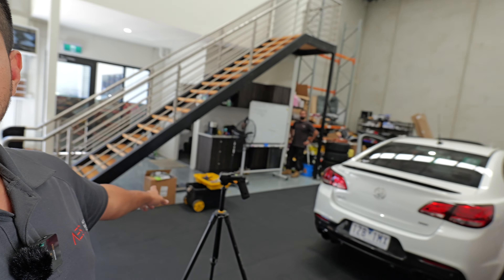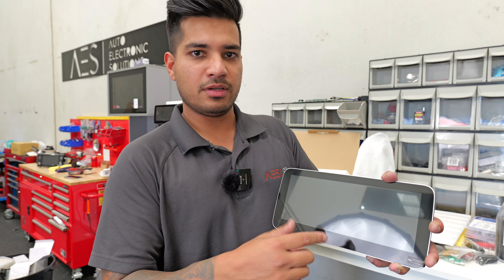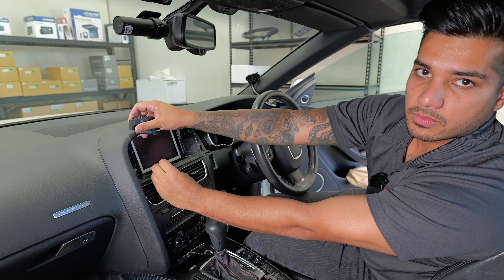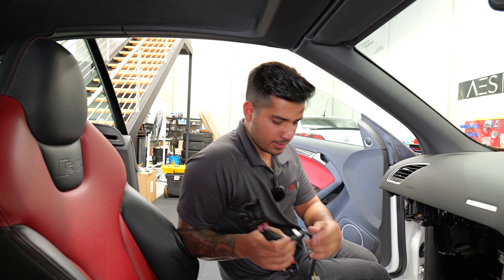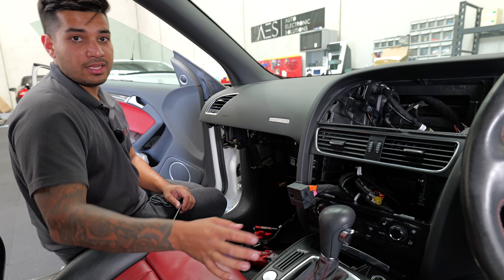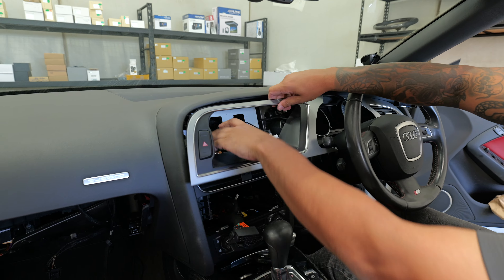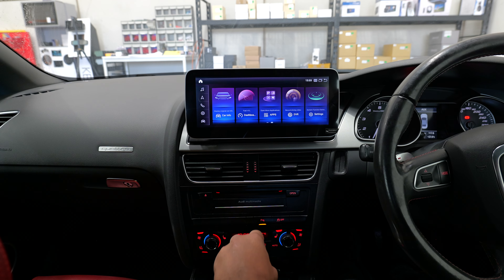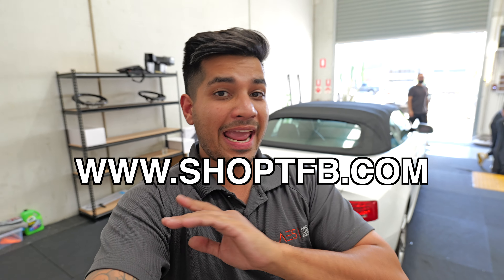*NEW* AUDI A4/A5/Q5 Android 12 Screen Install (FULL INSTALL) / Wireless CarPlay/Android Auto.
It has been 3 years since our first 10.25" Screen install video and we now have some great unit upgrades and new installation techniques to show you guys!